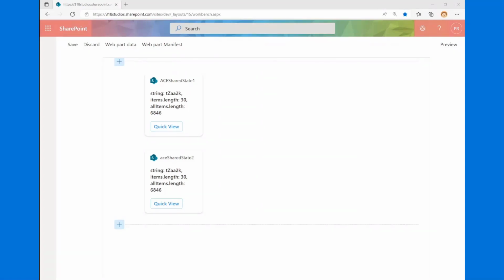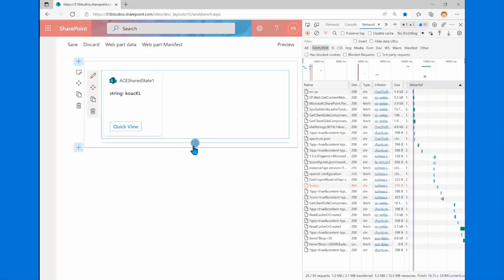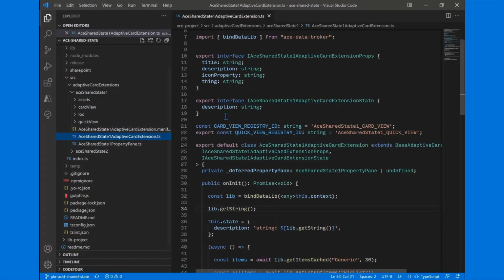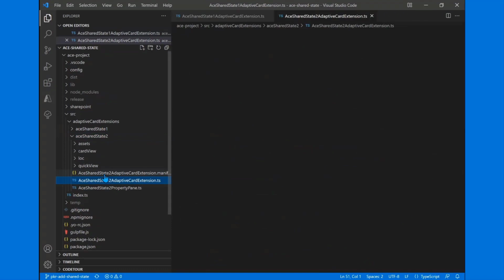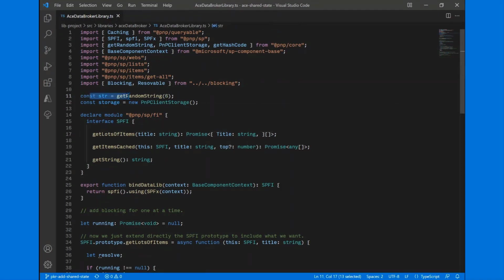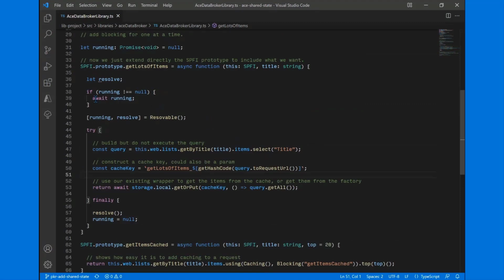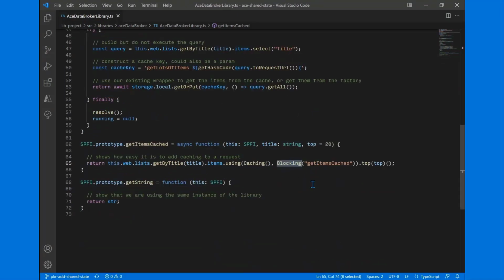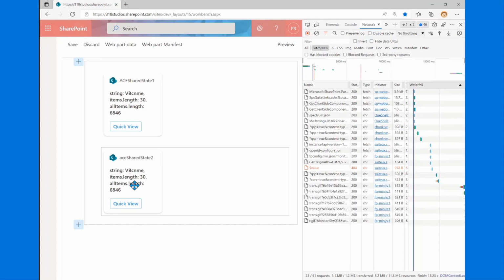Managing State Across Viva Connections ACE components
In this 10-minute developer focused demo – Patrick Rodgers points out previously delivered demos addresses managing “state” inside an ACE.  This demo is about efficiently sharing state/data across multiple ACEs.  In a card, state is updated when run a query, display returned data.  Instead, store data in local storage (cache), in a shared library that can be included in many cards, web parts, Application Customizers, pages and more.   Get data once, deliver faster to cards/pages. This PnP Community demo is taken from the weekly Microsoft 365 Platform Community call recorded on March 29, 2022.

Demo Presenter:  Patrick Rodgers (Microsoft) | @mediocrebowler

• Demo - Viva Connections – Data Binding in SPFx Adaptive Card Extensions - Paolo Pialorsi (PiaSys) | @PaoloPia